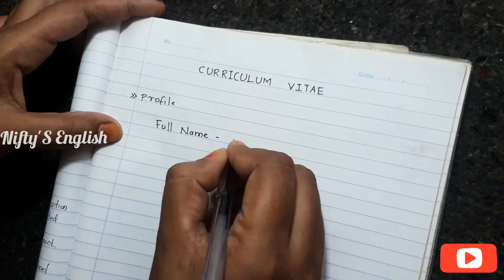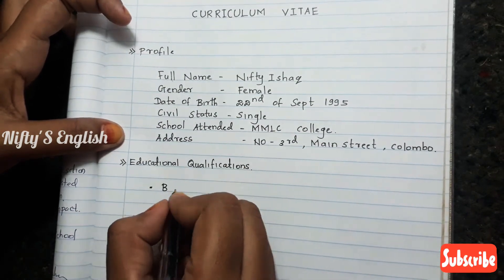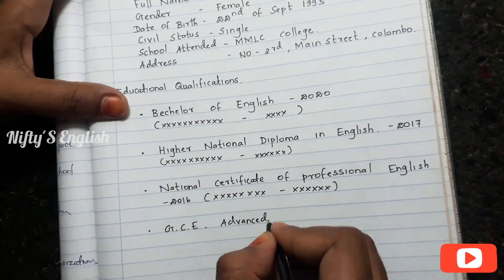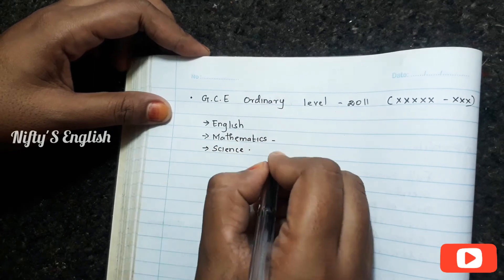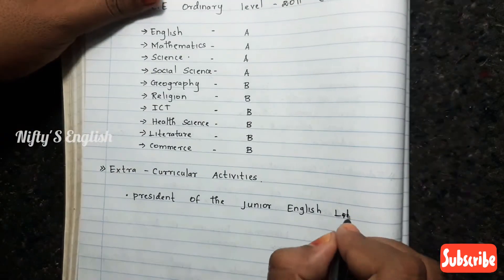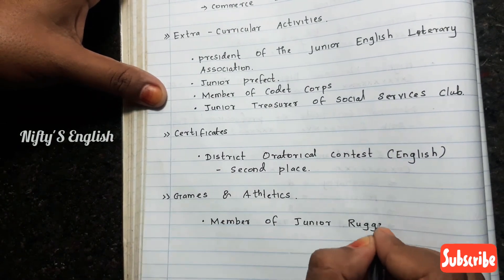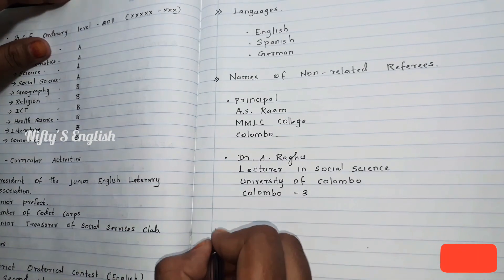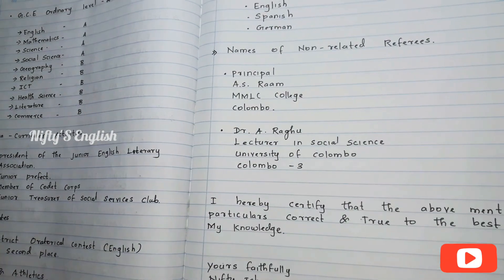How to write a Curriculum Vitae ?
This is important one Curriculum Vitae. It's like a Big-data & It's related to the job Application.